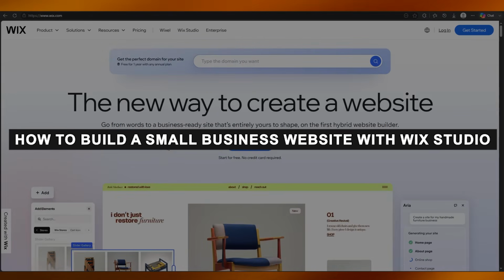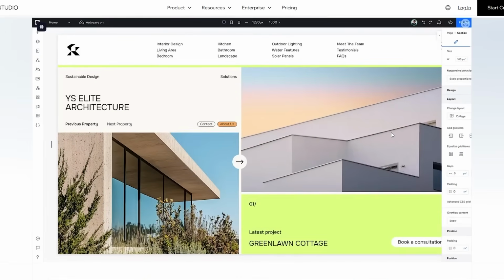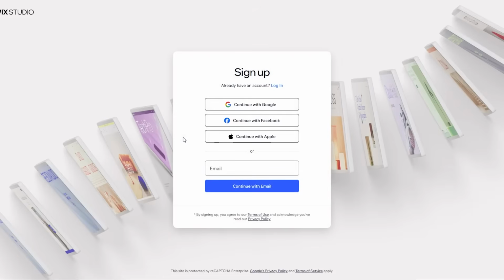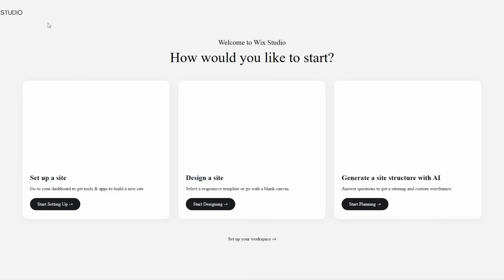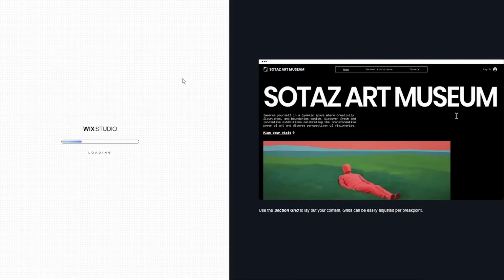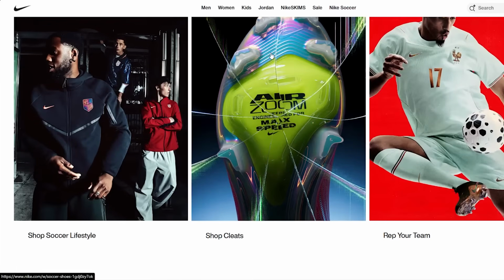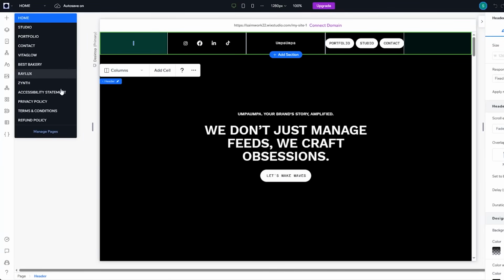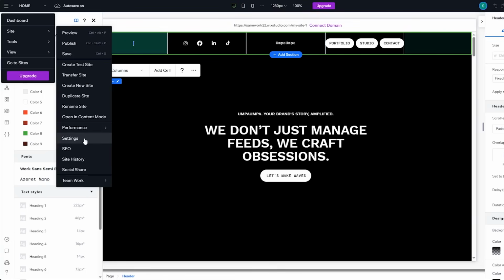How To Build a Small Business Website with Wix Studio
Want a professional business website without paying a designer? Wix Studio is the pro-tier builder that lets you build something genuinely polished without writing code. This 2026 tutorial walks through the complete build for a small business website.

What you'll learn:
Wix vs. Wix Studio: which one fits your business
Picking a template and using the Studio editor
Adding the pages every business website needs
Going live: domain, SEO basics, launch checklist